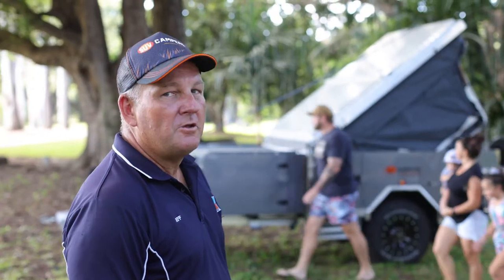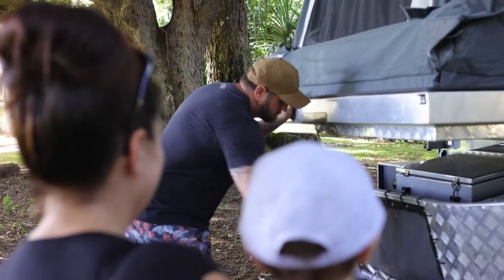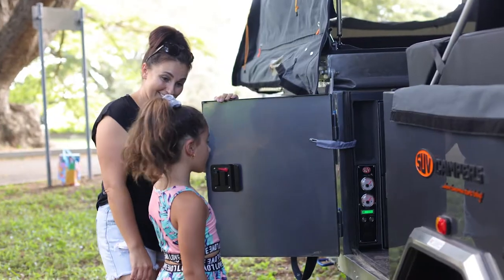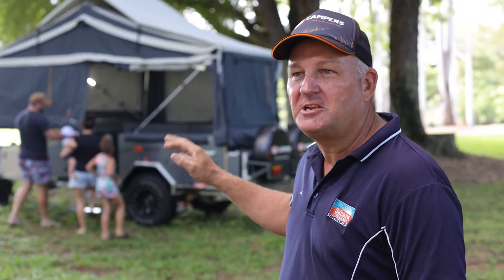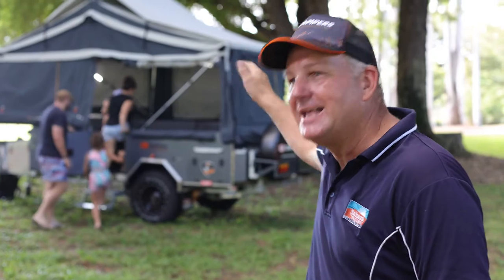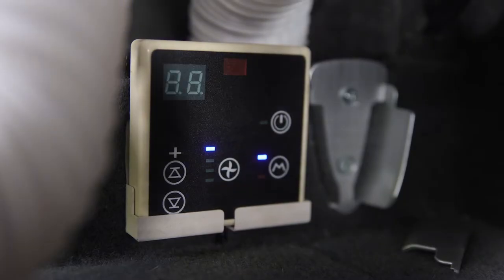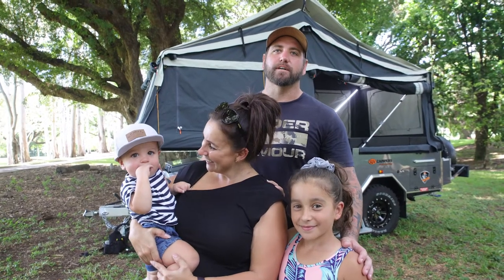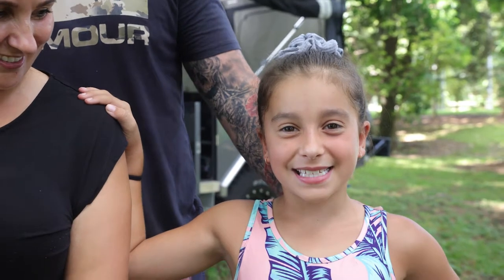SUV Campers - Get a fantastic SUV Camper today. Campers that easy to set up, even Mum can do it!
Why not get yourself a fantastic SUV Camper today. We have designed our campers to be super easy to set up, even Mum can do it!
Don't forget the Reverse Cycle Air Conditioning fully integrated into the camper for a perfect restful night sleep, great for those with young kids that have day time sleeps.
A huge bed, enough room to fit the kiddies in too!
Club lounge with enough room for the whole family.
SUV Campers - Leaders in Forward Fold Camper Trailers